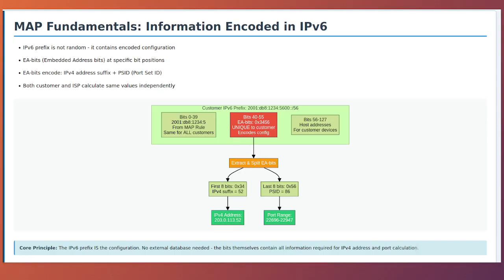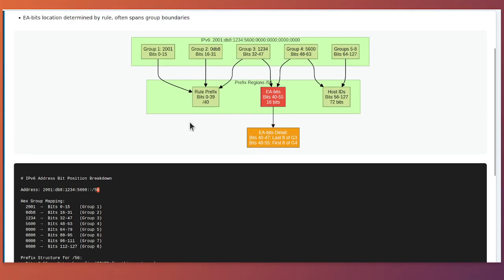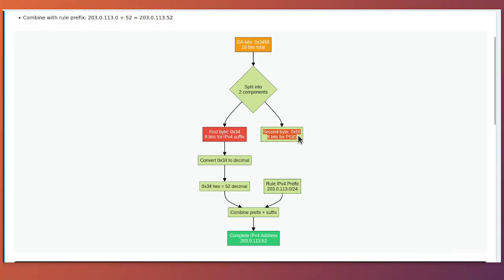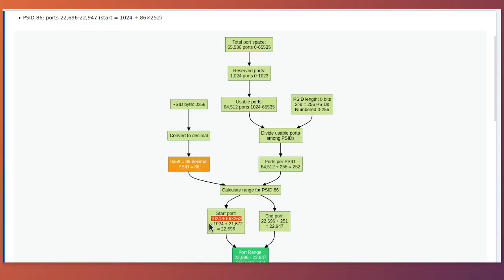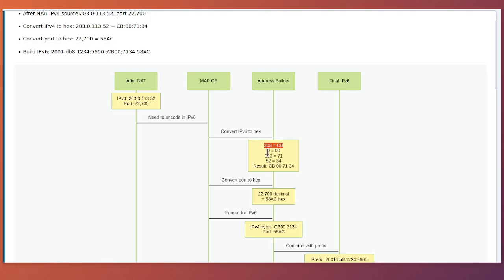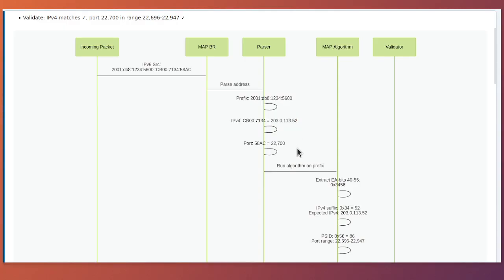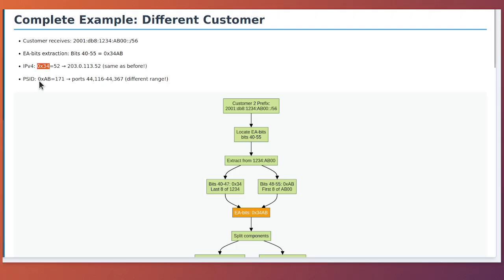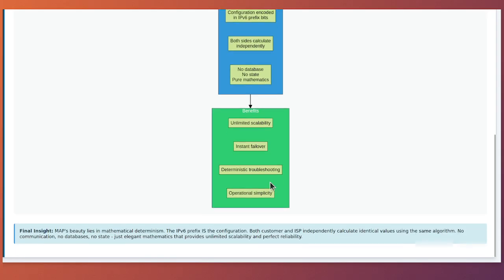MAP Address Mathematics Explained: Complete Step-by-Step Guide to IPv6 Prefix and port Calculations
This comprehensive technical presentation demystifies the mathematical foundations of MAP (Mapping of Address and Port) technology by providing crystal-clear, step-by-step explanations of how IPv6 prefixes encode IPv4 address and port configuration information. Through detailed binary arithmetic, hexadecimal conversions, and bit-level extraction processes, you'll master the algorithmic calculations that enable completely stateless IPv4-over-IPv6 transition without any central databases.